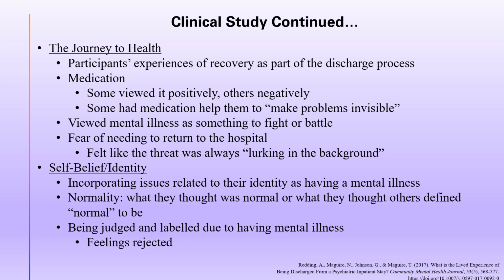Phenomenology Group Presentation